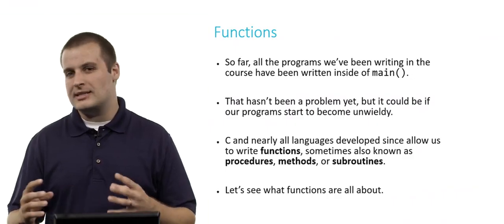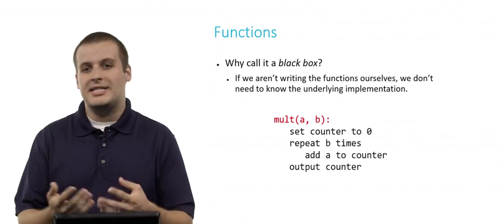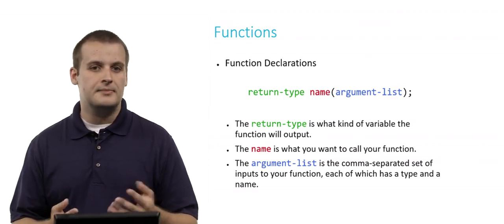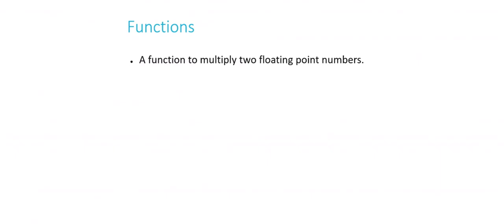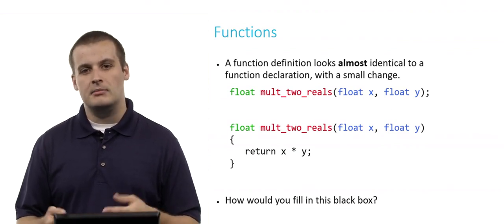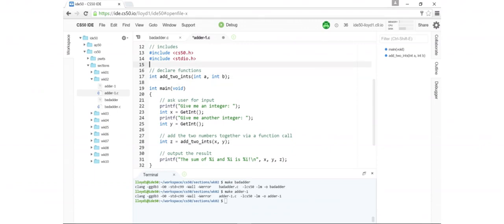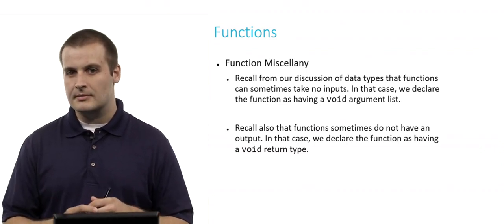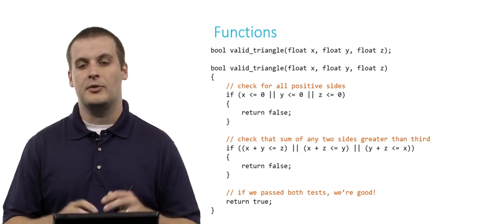Functions | C language | Shorts of Lecture 2 | @Harvard University | Comp. Sci. & Engineering-CS50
Topic Covered in this Lecture :
* Functions